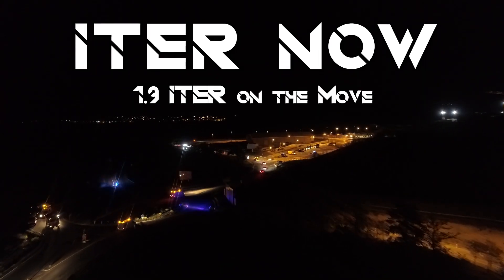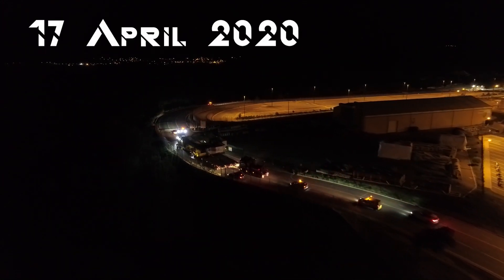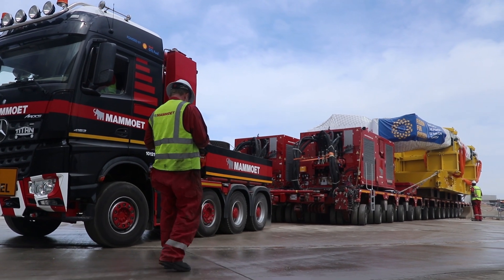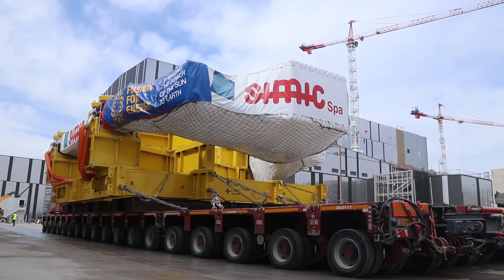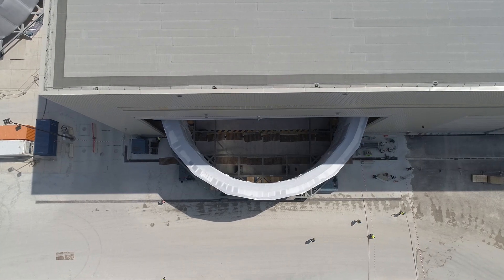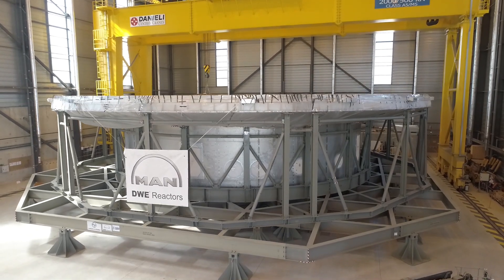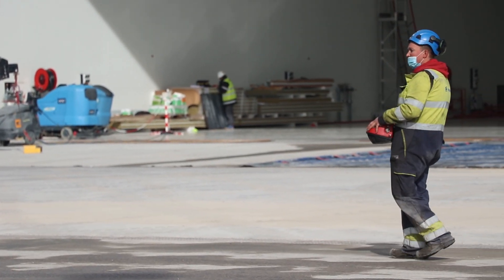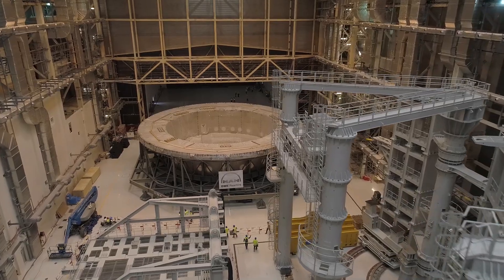ITER NOW 1.9: ITER on the Move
Welcome to ITER NOW! This week, we welcome the arrival of the first Toroidal Field Coil, which traveled from Italy by boat to Marseilles, France, before traveling the 100 km itinerary road to ITER. A second TF coil is arriving from Japan next weekend.

Then, the ITER Cryostat makes some big moves. First, the Upper Cylinder moves into storage next to the Lower Cylinder, then the Base -- the single heaviest component of the machine -- is moved into the Assembly Hall for final tests before it's placement in the Tokamak Pit next month.

Video: Will Beaton, ITER Organization